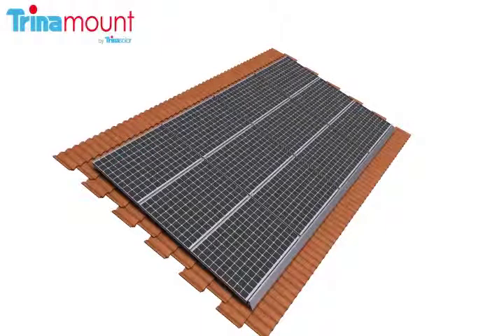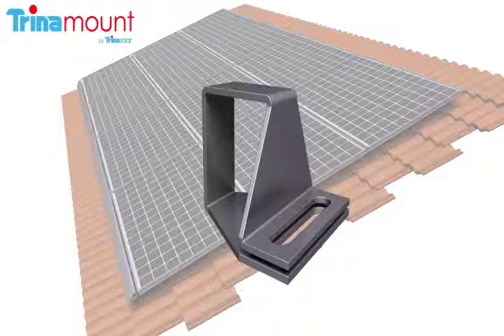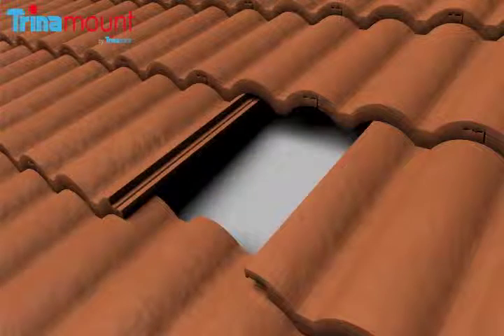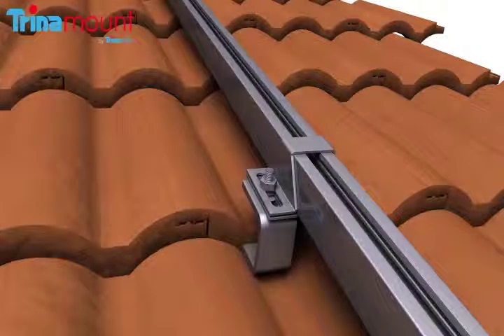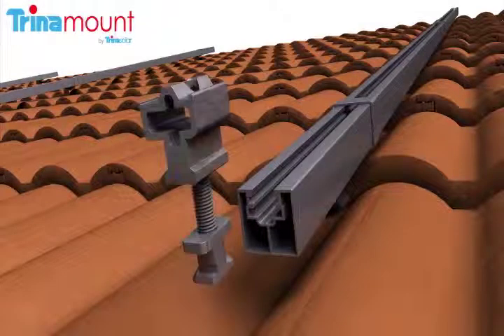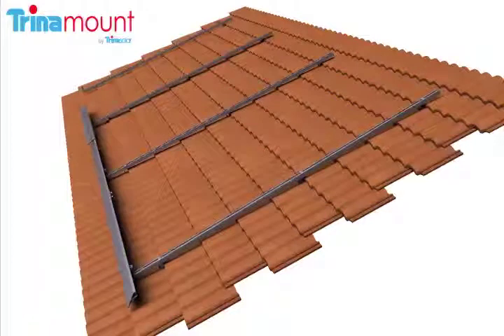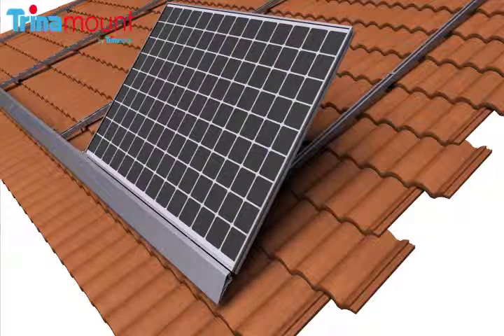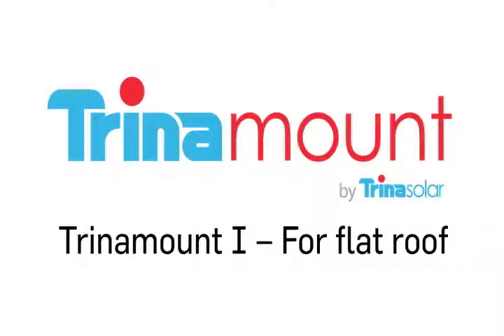Trina Solar TrinaMount I - solution for Tile Roof | renvu.com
Combining PV module expertise with a highly innovative mounting system solution, Trina Solar is introducing Trinamount—the fastest, easiest and least expensive way to mount PV modules onto residential and commercial rooftops. With a series of drop-in and quarter-turn connections on a specialized module frame, this mounting solution installs up to 5 times faster than conventional mounting systems. Trinamount connects directly to the module frame, eliminating the need for long rails. By drastically reducing the number of parts, cost of materials and installation time, Trinamount offers the optimal solution for residential and commercial installations.

Key features include:
  Fast and simple to install through drop in mounting solution
  Low parts and SKU count in comparison to conventional mounting solutions
  Superior aesthetic solution for residential rooftops
  Long rail elimination reduces inventory and freight cost
  Theft resistant and auto grounding hardware
  Compact packaging with module and mounting hardware delivered on pallet